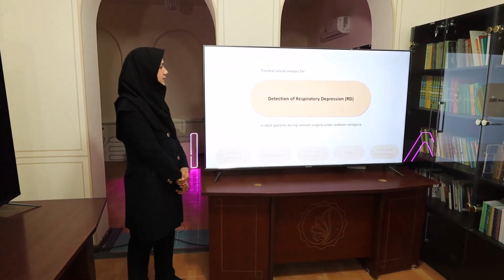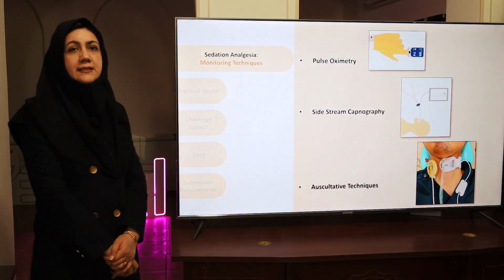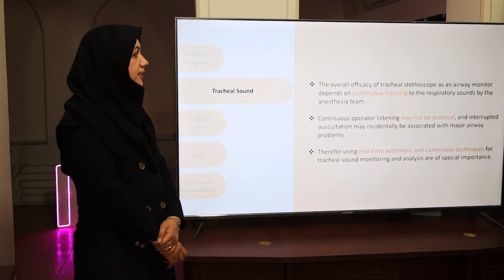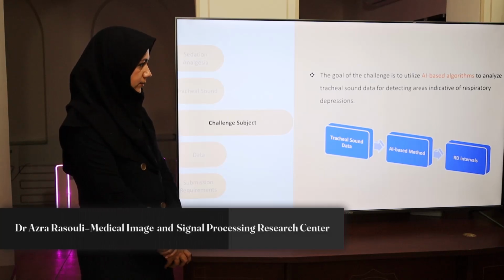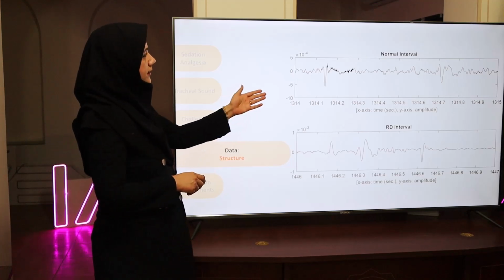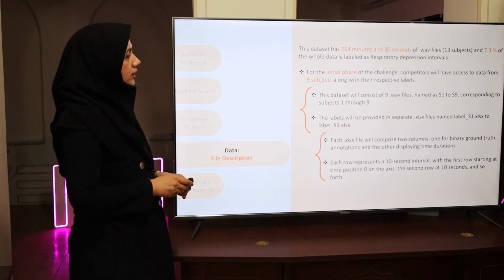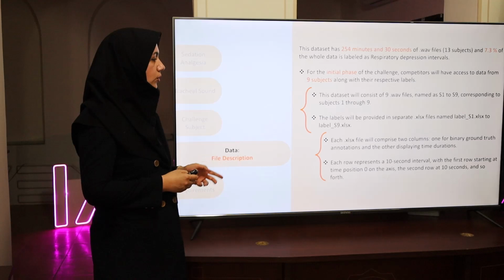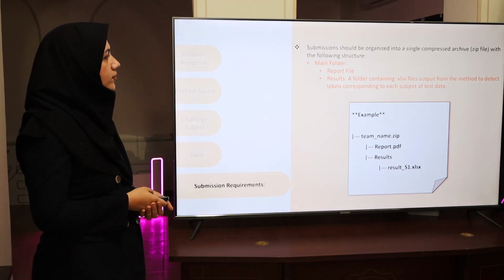predicting sleep apena from tracheal sounds